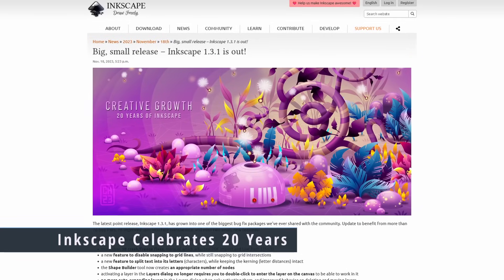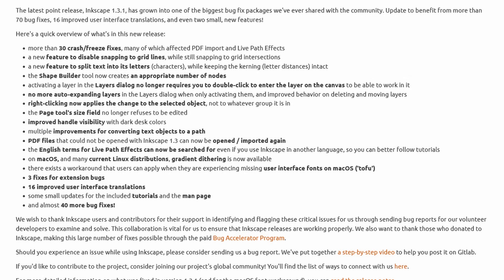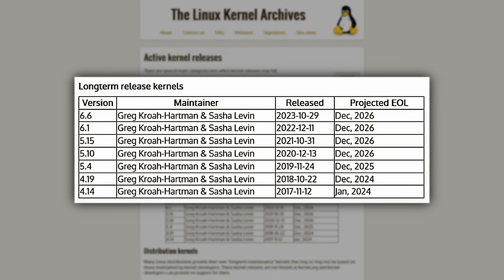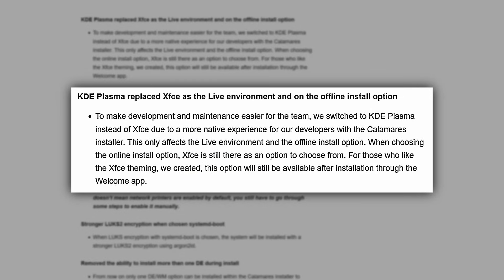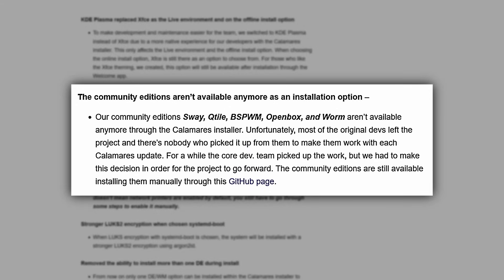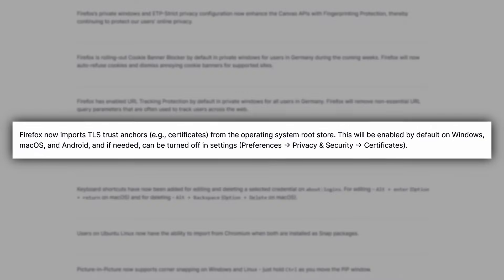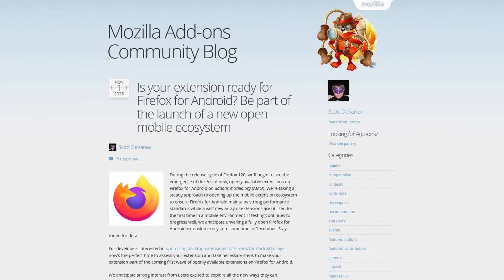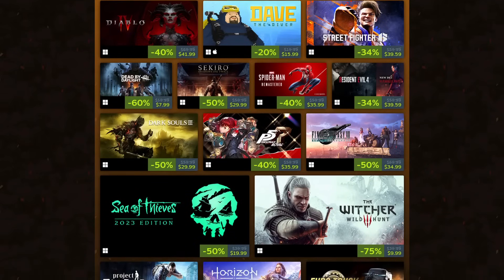Inkscape, LTS Kernels, EndeavourOS, Firefox 120, Steam Sale & more Linux news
On this episode of TWIL (243), Inkscape is celebrating 20 years of the project. The Linux Kernel has confirmed which version will be the next LTS. EndeavourOS just release a brand new version. Lock up your wallets because the 2023 Steam Autumn Sale just launched. All of this and more on this episode of This Week in Linux, Your Source for Linux GNews!

Chapters:
00:00 TWIL 243 Intro
00:35 Inkscape Celebrates 20 Years
02:04 Linux Kernel 6.6 Confirmed as an LTS
03:54 EndeavourOS ‘Galileo’ Released
06:34 Mozilla Firefox 120 Released
08:45 Steam Autumn Sale 2023
10:38 LINBIT
12:03 Calibre 7.0 E-Book Manager Released
13:22 Distrobox 1.6 Released
14:50 HandBrake 1.7 Released
16:07 Open-Source NVIDIA “NVK” Driver Is Now Conformant For Vulkan 1.0
17:21 Outro